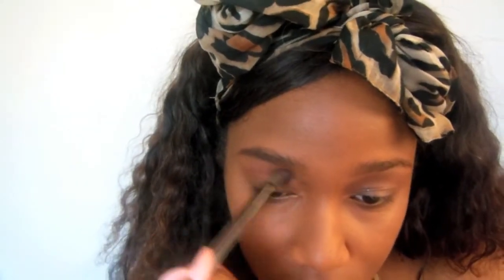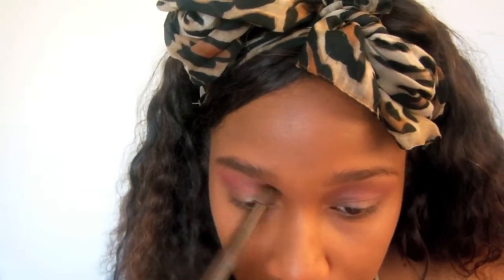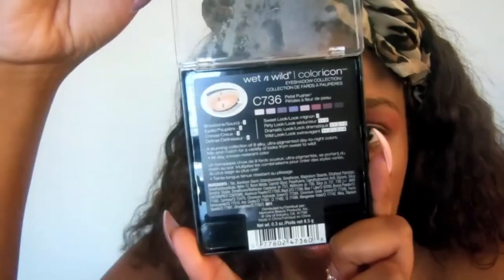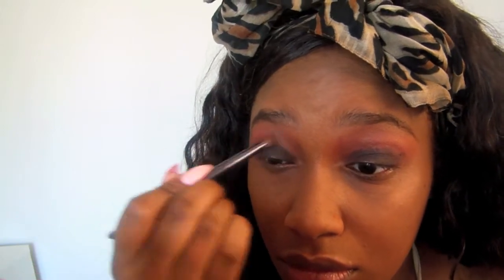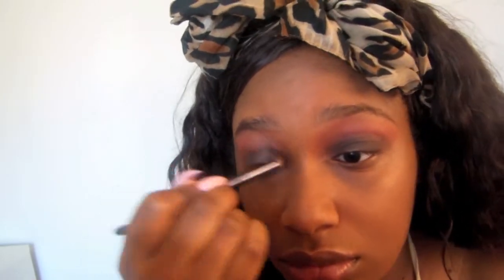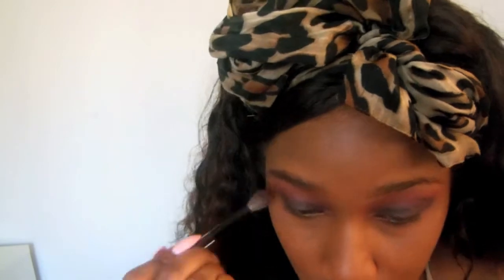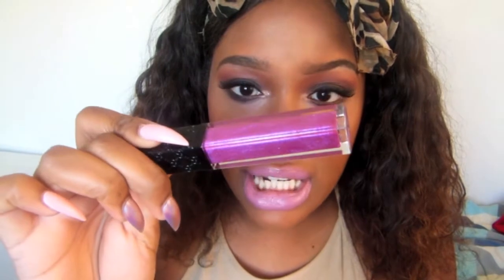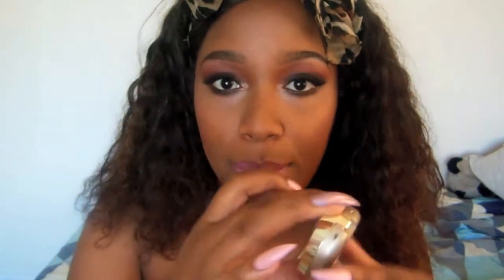Purple mauve smokey eye for beginners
Hello gorgeous,

Happy Halloween I hope everyone has a safe night and don't eat too much candy :) I still wanted to upload a easy purple mauve smokey eye. I wear this look often when I am going out or even when I'm in the mood for a non classic black smokey eye. This look can even be incorporated in your Halloween look because it is super simple. All products will be listed below!

Products used:

Face|
Kett cosmetics powder- translucent
Urban decay all nighter makeup setting spray
Beauty blender
Milani- fantasico mauve
MAC eyeshadow (Limited edition) as highlight on my face -magnetic attraction

Black radiance blush- Raspberry
Wet-n wild Colorcion palette- C736 Petal pusher
Missy lynn palette

Lips|

MAC Cosmetics- Snob
Maybelinne expert brow pencil- dark brown
Gucci beauty liplaquer -#80

XOXOXO